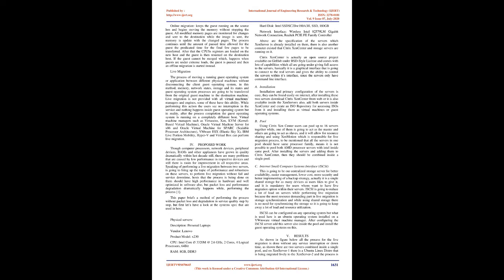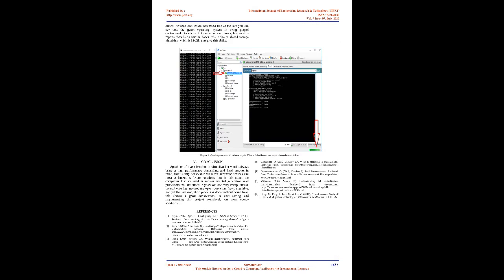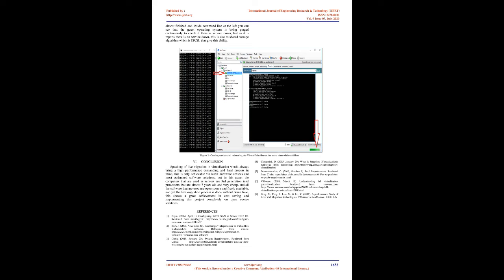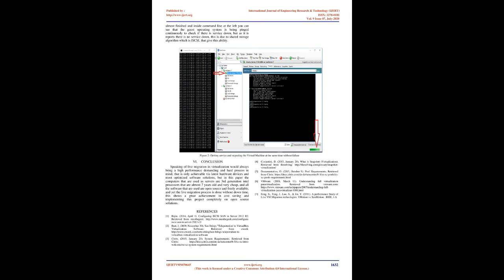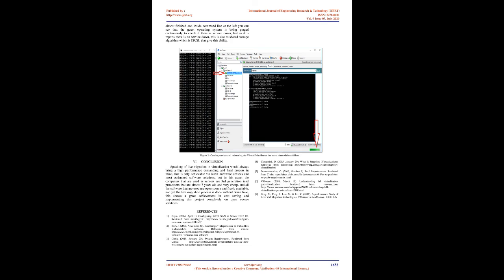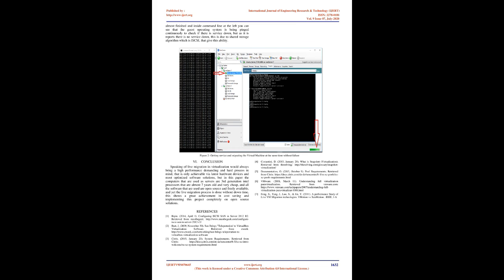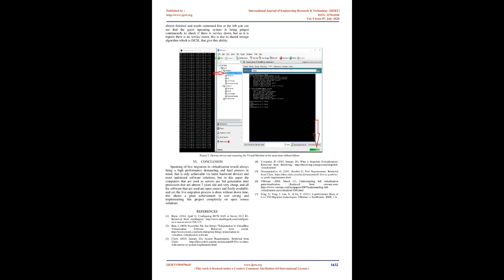Open Source, Low Cost, Zero Downtime and Optimized Live Migration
Yaser Mowlawizadah , Hamed Sadiqzada

Virtualization is one of the fastest and highly demanded technologies that is currently being used, many reasons can be listed for usage of virtualization such as: consuming less energy, less financial costs, much better resource utilization, centralizing the systems, less physical space, less coolant systems, moving toward green computing, these are all benefits that can be achieved through implementing virtualization concept. While speaking of virtualization there are many concepts inside virtualization which one of them is live migration, it is the process of moving one VM (Virtual Machine) from one physical host to another physical host, in a manner that user shouldnt feel any interruption in other words there should be no service down, achieving this goal is crucial for many organizations while there are many users working on the systems, and an interruption might be a big danger to the organizations assets and cause irreparable problems, while many enterprise organizations are able to achieve this goal easily, there are also organizations with less funding which need more cost efficient methods and strategies for achieving the goal. The paper briefs and illustrates a complete practical approach for achieving this goal with minimum possible costs